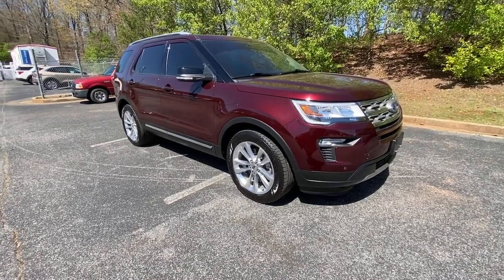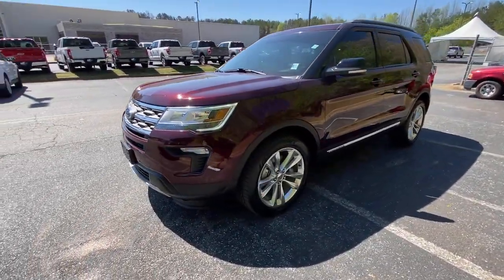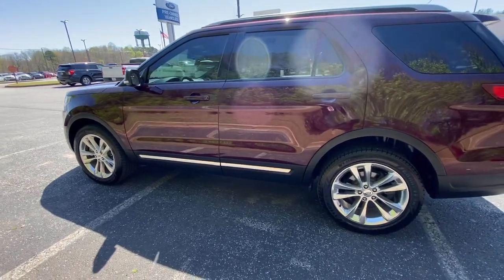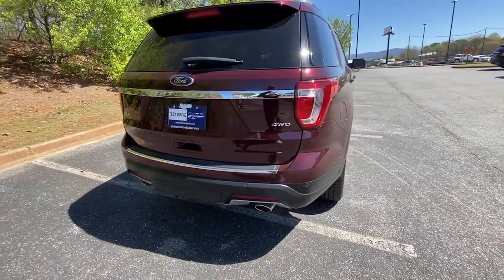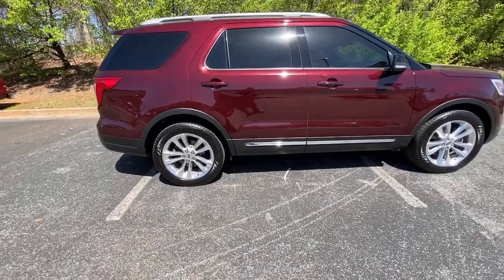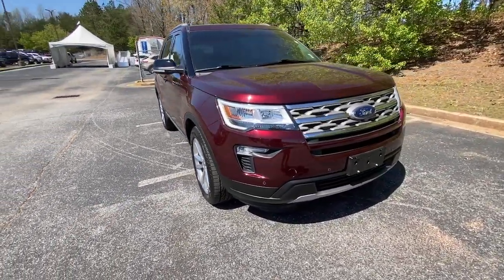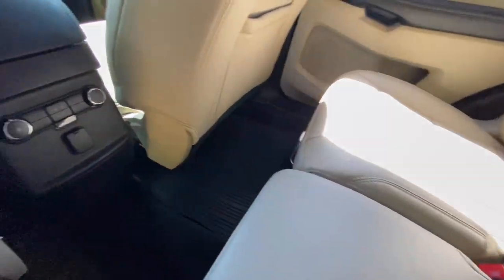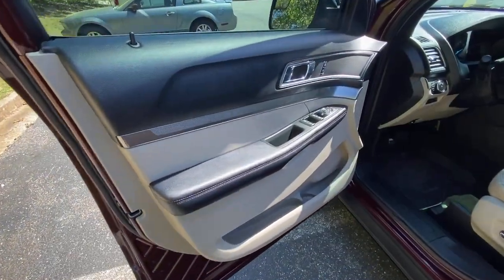2018 Ford Explorer Jasper, Canton, Woodstock, Alpharetta, Kennesaw, GA F6146A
Burgundy Used 2018 Ford Explorer available in Jasper, Georgia at Shottenkirk Ford of Jasper. Servicing the Canton, Woodstock, Alpharetta, Kennesaw, GA area.

** SUPER CLEAN **, **LOCAL TRADE IN**, **ONE OWNER**, **CLEAN CARFAX HISTORY**, **LOW MILEAGE**, **FRONT BUCKET SEATS WITH CENTER CONSOLE**, **GPS/NAVIGATION**, **FORD SYNC BLUETOOTH**, **REAR BACK UP CAMERA**, **HEATED SEATS**, **DRIVER POWER SEAT**, **LEATHER INTERIOR**, **PASSENGER POWER SEAT**, **POWER LIFTGATE**, **POWER WINDOWS & LOCKS**, **REMOTE START**, **SIRIUS SAT. RADIO**, **SPOTLESS INSIDE AND OUT**, **UPGRADED ALLOY WHEELS**, and **WELL MAINTAINED** Class III Trailer Tow Package, Comfort Package (Leather Heated Bucket Seats), Driver Connect Package (2 Driver Configurable 4.2 Color LCD Displays, Auto-Dimming Rear-View Mirror, SYNC 3 Communications & Entertainment System, and SYNC Connect), Equipment Group 202A (Dual-Zone Electronic Automatic Temperature Ctrl, Forward Sensing System, Heated Steering Wheel, LED Fog Lamps, Power & Heated Glass Sideview Mirrors, Power Liftgate, Radio: AM/FM Stereo w/7 Speakers, Rear Bumper Step Pad, and Remote Start System), XLT Technology Feature Bundle (Single-CD Player, Universal Garage Door Opener (UGDO), and Voice-Activated Touchscreen Navigation System), 20 Polished Aluminum Wheels, and Navigation System Shottenkirk Ford of Jasper is pleased to offer you this exceptional 2018 Ford Explorer. This XLT Explorer Exterior is finished in Burgundy Velvet Metallic Tinted Clearcoat and the interior is finished in Medium Stone/Medium Light Stone w/Leather Heated Bucket Seats. CARFAX One-Owner. Clean CARFAX. Priced below KBB Fair Purchase Price!br2018 Ford Explorer XLT 6-Speed Automatic with Select-Shift 4WD 3.5L V6 Ti-VCTbrbrbrAwards:br * 2018 KBB.com Brand Image Awards * 2018 KBB.com 10 Most Awarded BrandsbrbrShottenkirk Customer Care* is included in all Purchases! 6 Months or 6000 Miles Powertrain Coverage, 1 Year Paintless Dent/Ding Removal - One year Windshield Repair, see dealer for complete details in store Another fine automobile offered by Shottenkirk Automotive Group Online All the Time!